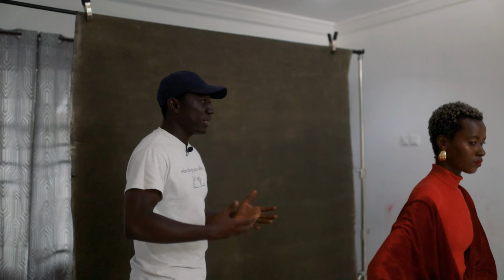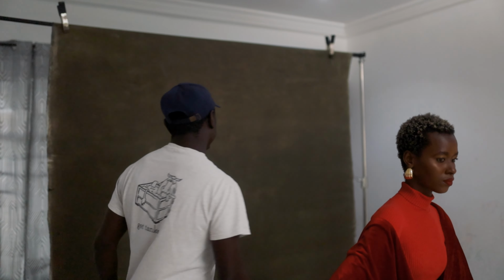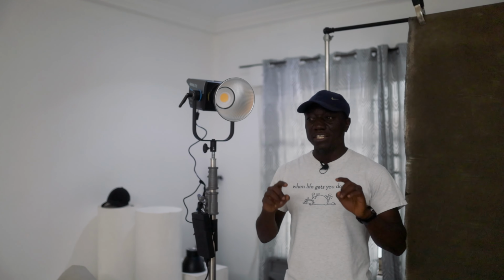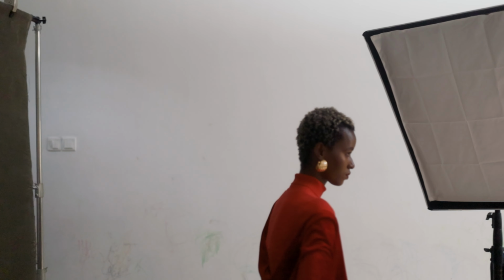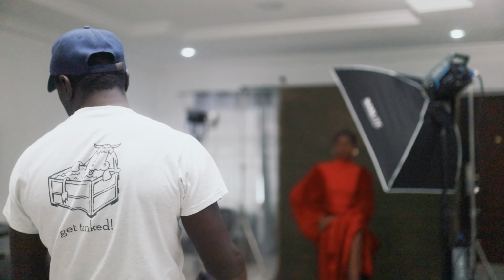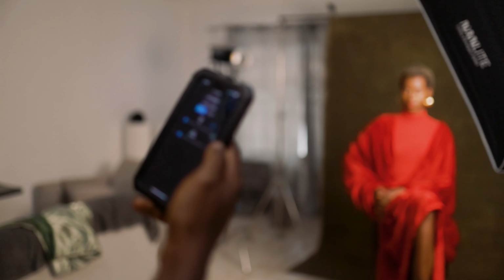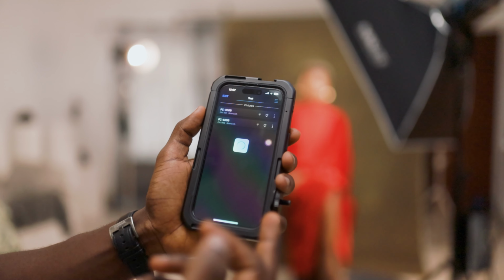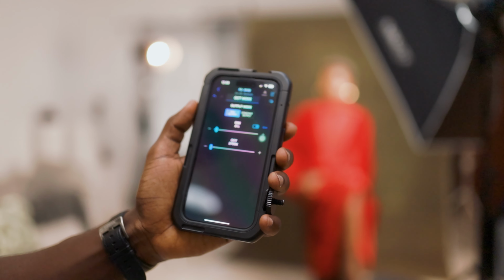EASY TIPS TO IMPROVE YOUR STUDIO PHOTOGRAPHY USING CONTINUOUS LIGHTS | Behind The Scenes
LIGHTS
My Speedlight -

MODIFIERS
Glow Stripbox